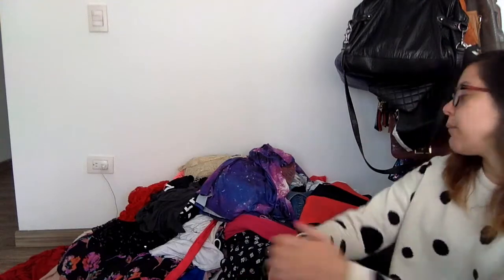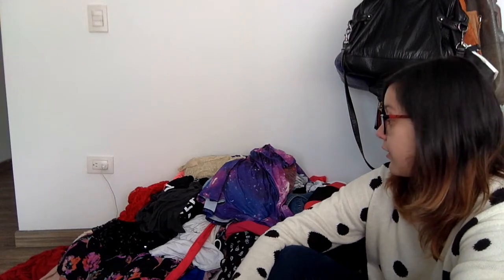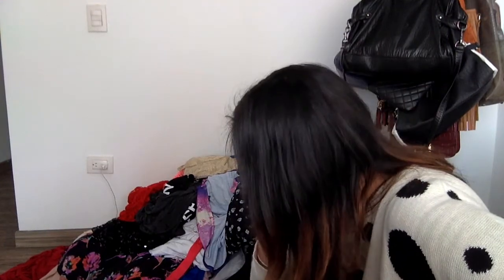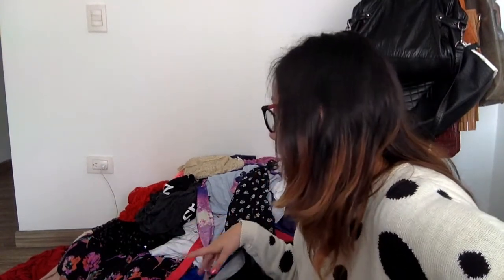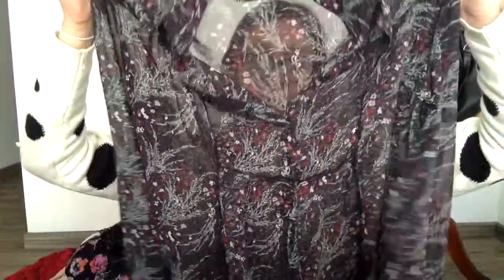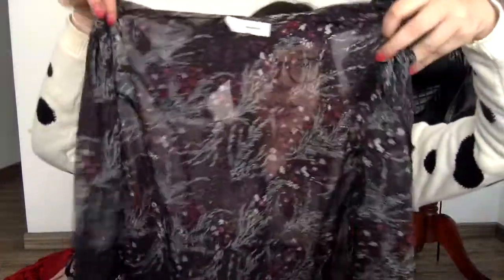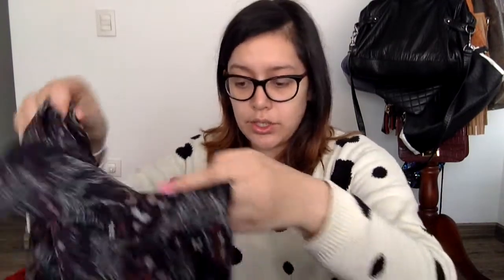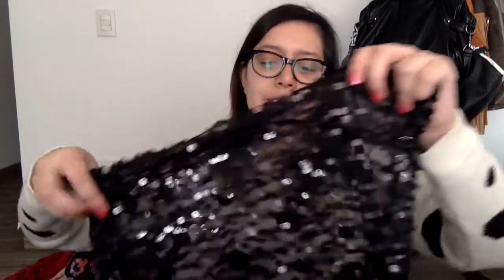How to pack your suitcase when travel is imminent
Hello friends!
A how to pack video because I think we've all been there when it comes to the drama that is packing a suitcase.

To days to come, all my love to long ago!